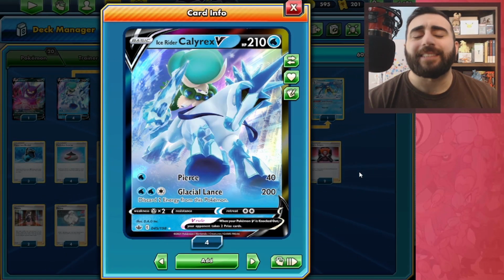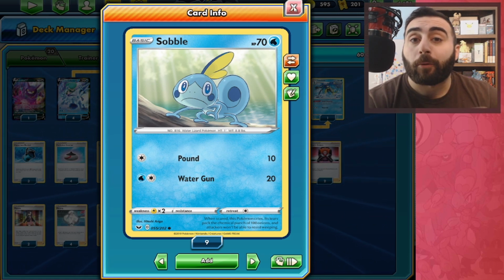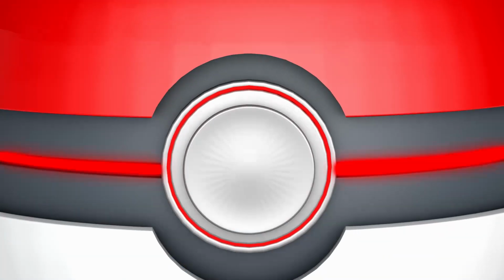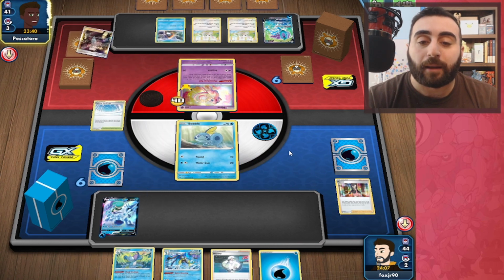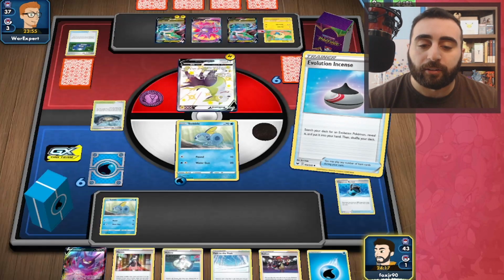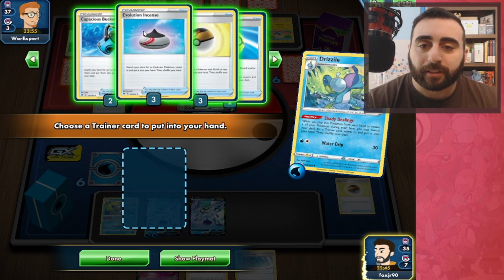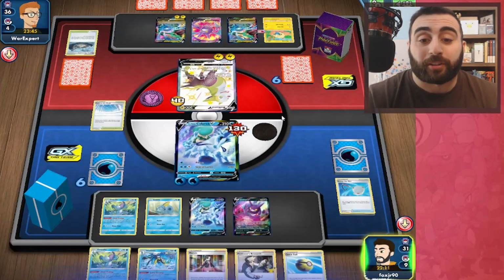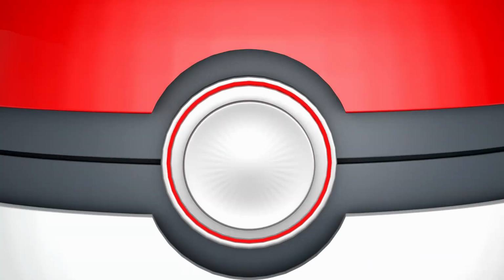Ice Rider Calyrex Vmax is Simple But Good | Pokemon TCG Fusion Strike Deck Profile | PTCGO Game Play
A bit of a shorter video today but that's okay, because Ice Rider doesn't need to work hard to convince you it's a good deck

#Pokémon - 20

* 1 Crobat V SHF 44
* 4 Ice Rider Calyrex V CRE 45
* 4 Sobble SSH 55
* 4 Drizzile SSH 56
* 1 Inteleon SSH 58
* 3 Inteleon CRE 43
* 3 Ice Rider Calyrex VMAX CRE 46

* 2 Marnie SSH 169
* 4 Evolution Incense SSH 163
* 4 Quick Ball SSH 179
* 1 Tool Scrapper RCL 168
* 4 Melony CRE 146
* 1 Raihan EVS 152
* 1 Air Balloon SSH 156
* 2 Boss's Orders SHF 58
* 4 Level Ball BST 129
* 1 Scoop Up Net RCL 165
* 4 Path to the Peak CRE 148
* 2 Professor's Research CEL 23
* 3 Capacious Bucket RCL 156

#Energy - 7

* 7 Water Energy SWSHEnergy 3

Time Stamps:
0:00 Intro
0:34 Deck Profile
5:19 Game 1: Suicune V
9:01 Game 2: Rayquaza Vmax
16:56 Thoughts
17:23 Closing